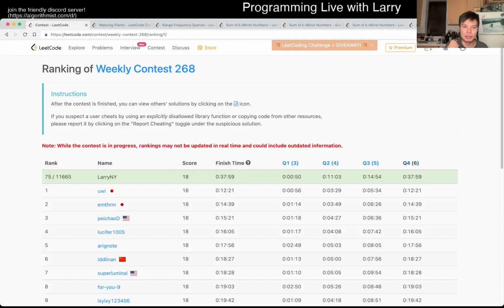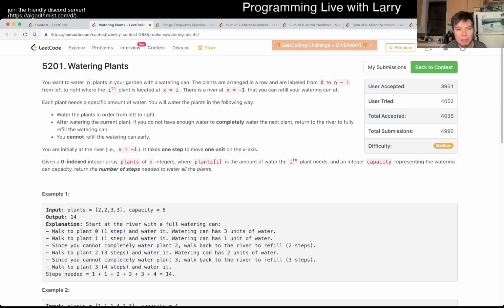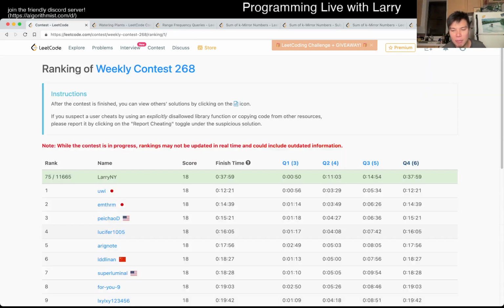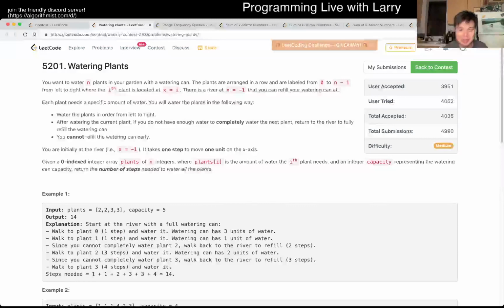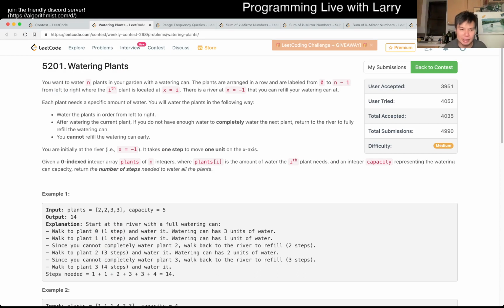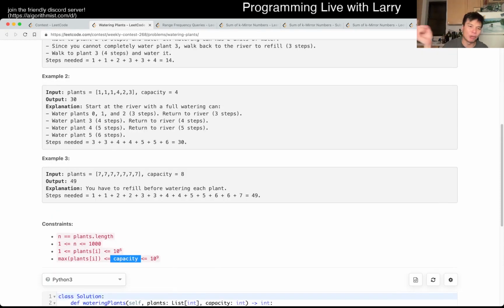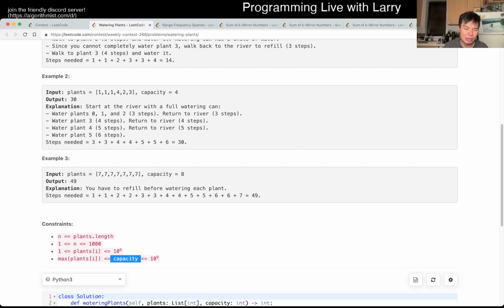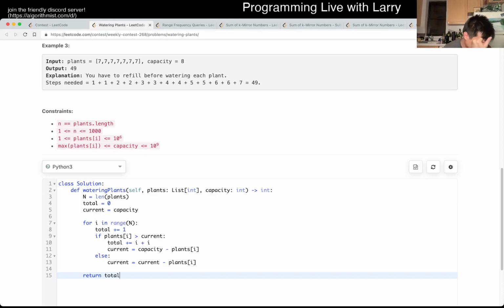2079. Watering Plants (Leetcode Medium)